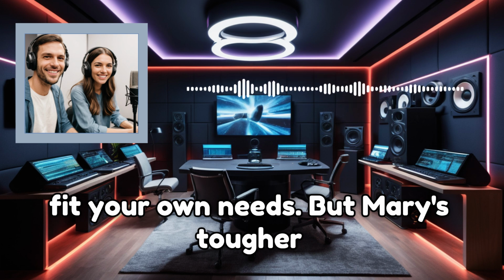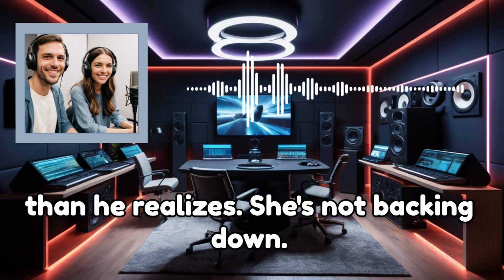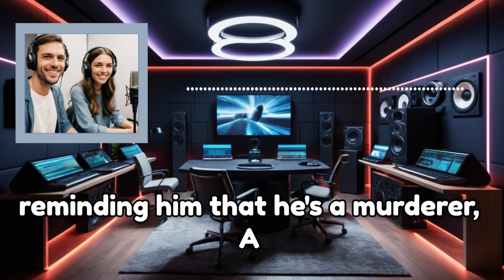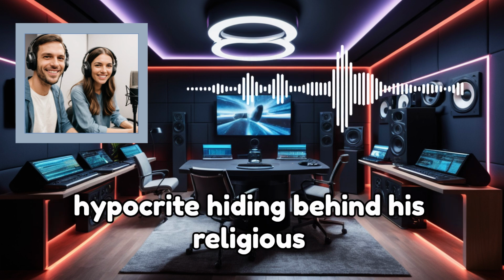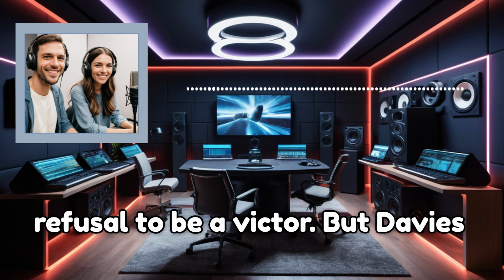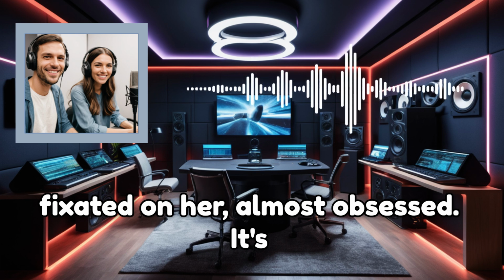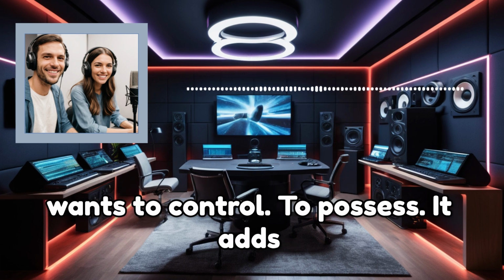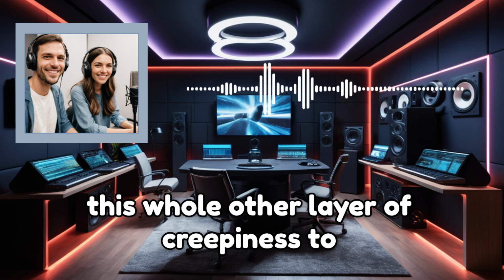Learn English quickly with podcast English learning Conversation Episode 26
We're glad you're here to join us on this exciting journey of mastering the English language. Our channel is dedicated to helping you learn English efficiently and effectively through engaging podcasts. Whether you're just starting out or looking to improve your existing skills, our content is designed to make learning easy and enjoyable.

In each video, we dive into a variety of topics to expand your vocabulary, enhance your listening comprehension, and boost your speaking skills. Our podcasts offer practical lessons, useful tips, and entertaining conversations to keep you motivated on your learning path.

Share our content with your friends to help them on their English learning journey too!

English
English Podcast

english podcast for IELTS
english podcast
bbc learning English
learn English